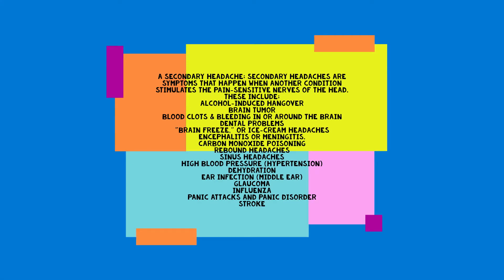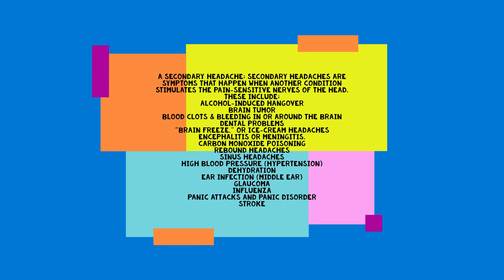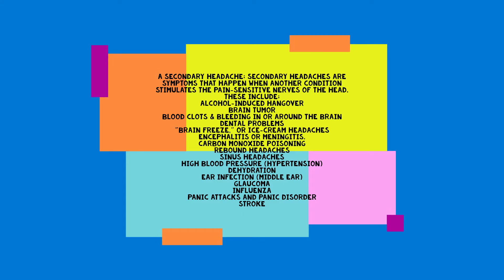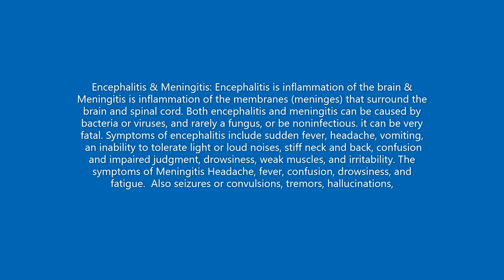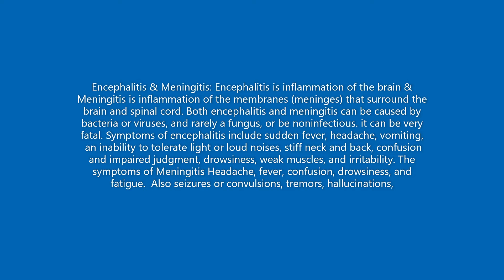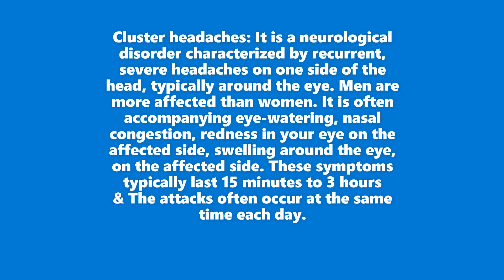What are the causes of Headache/ Cluster headaches/ Tension Headache/ Types of Headache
What are the causes of Headache/ Cluster headaches/ Tension Headache/ Migraine headache/ Types of Headache

Know the cause of Pain in Head